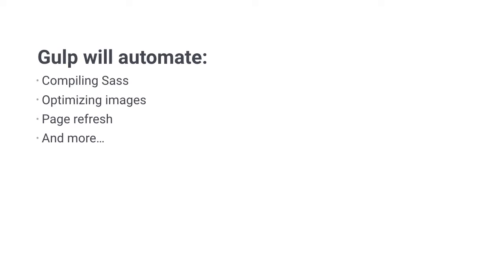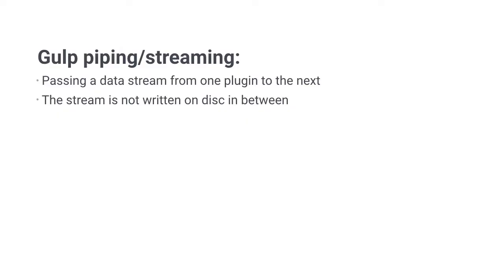The Web Designer’s Guide to Gulp: What is Gulp?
Let's begin with the most obvious question: what is Gulp? One description is that Gulp is a task runner. Another would be that it's a toolkit for automating time-consuming tasks. Whatever you want to call it, there's one characteristic that remains true: automation. Let's dig a little deeper.